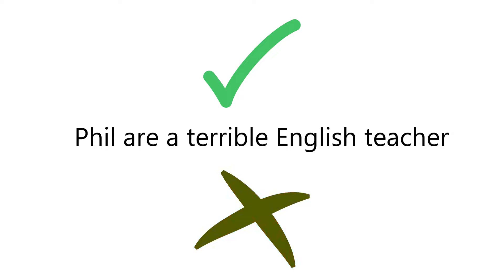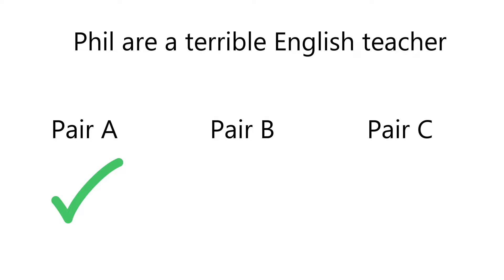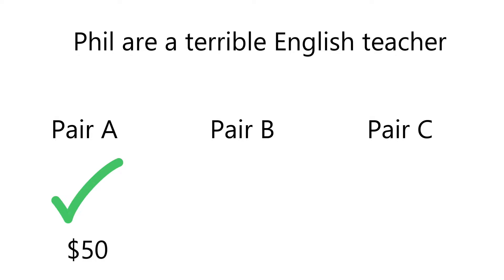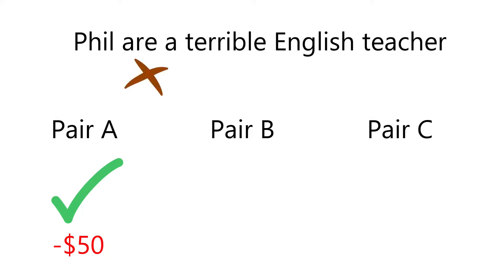A Great End Of Course English Game | English Course Review Activity & Game | Sentence Auction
Do you need a fun game to review English course material with your student? I have a great activity for you, it's called a sentence auction. Using a variety of English sentences, some correct and others incorrect, you can test your student's understanding of your English course.

👨‍🏫 How to become an IELTS teacher:

I really recommend this site if you want to take your TEFL course

You can also read about my journey becoming a teacher

💲 How to start an online teaching business:

If you are interested in starting an online business, for teaching, or anything else, check out this free guide (PDF download)

📚 Recommended study aids:
The Official Cambridge Guide to IELTS Student's Book
Complete IELTS bands 6.5-7.5 (Student book)
Cambridge IELTS 14 General Training Student's Book
IELTS 14 Academic Student's Book

Timestamps:
0:00 Intro